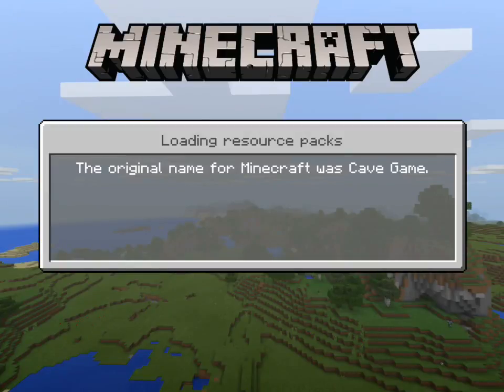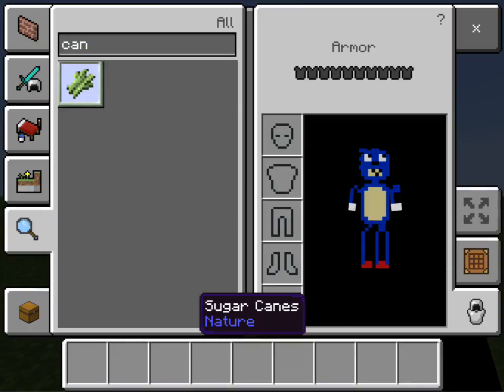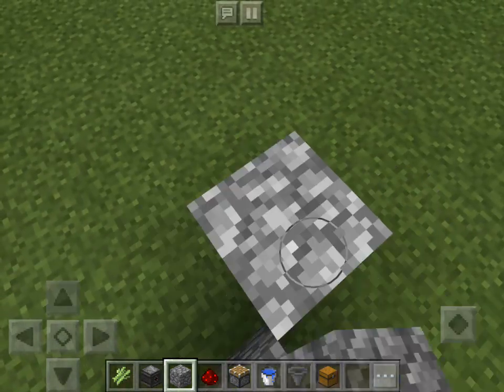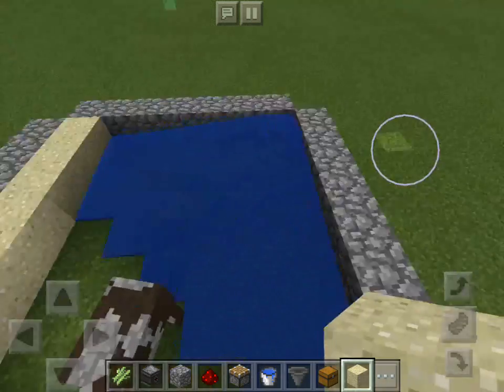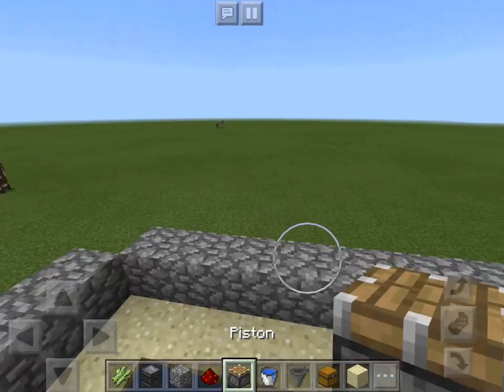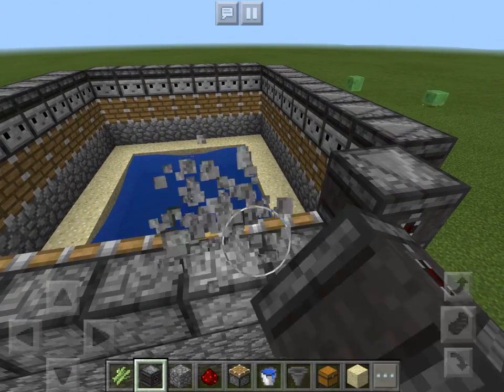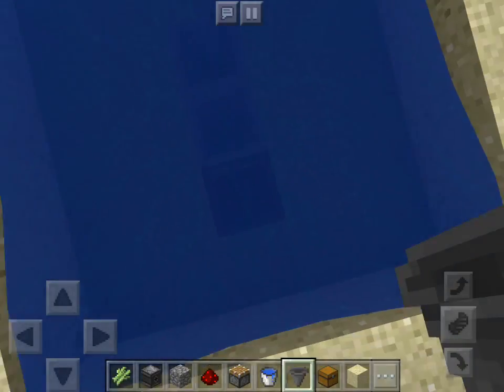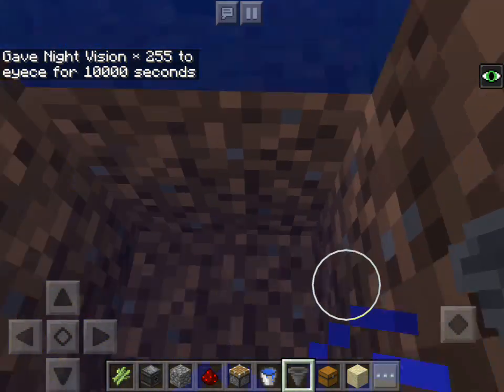how to make an automated sugar cane farm